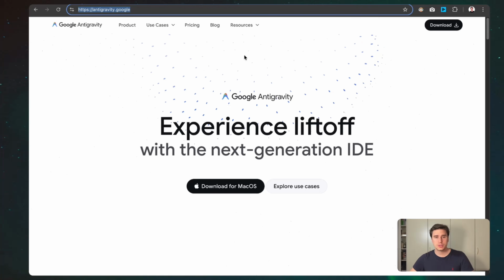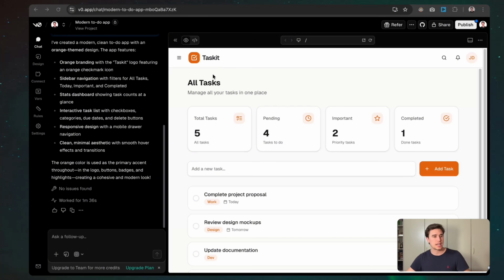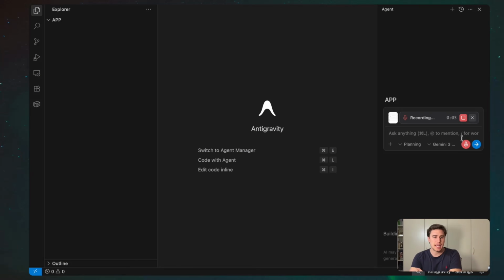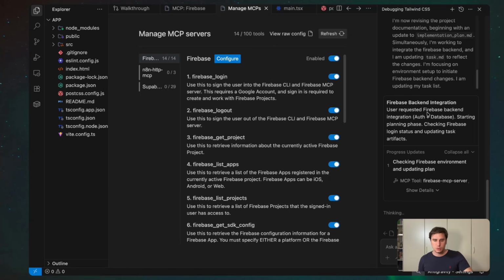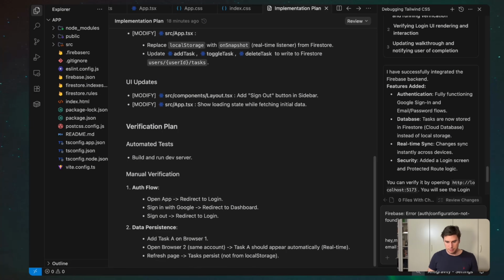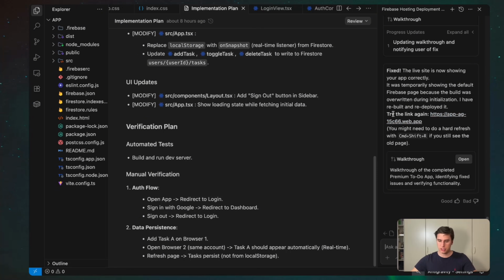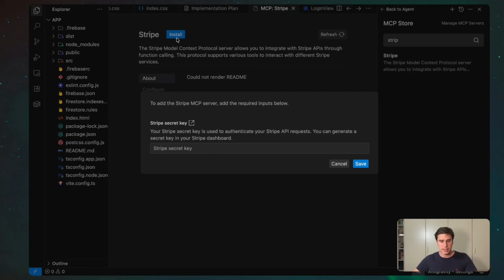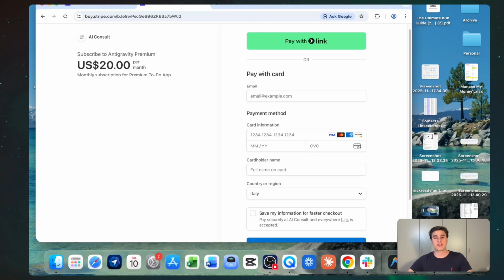How To Build Full Stack Apps for FREE (Antigravity, No Code)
Build full-stack AI apps with Google Antigravity, Firebase, and Stripe - without coding.

This video shows how to use Google Antigravity inside Google AI Studio with Gemini 3 and Gemini 3 Flash to build real, production-ready AI-powered full-stack apps.

You’ll see how to:
• Generate the frontend UI
• Create backend logic
• Store data in Firebase
• Add Stripe payments
• Connect AI agents with Gemini
• Deploy a working web app
All from prompts — no traditional engineering team required.

TIMESTAMPS:
00:00 Intro
02:32 V0 by Vercel
08:00 Firebase MCP
11:34 Firebase Hosting
16:25 Stripe Payment